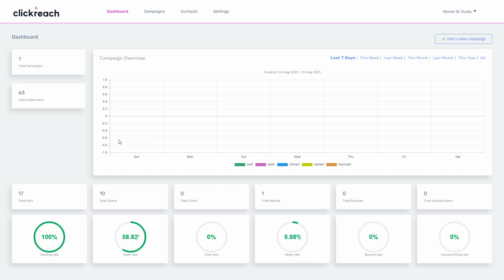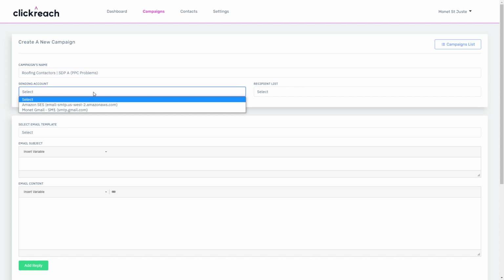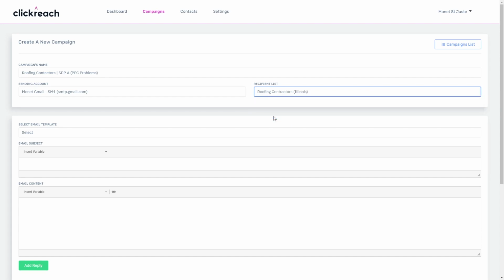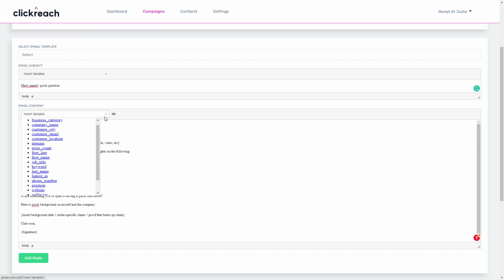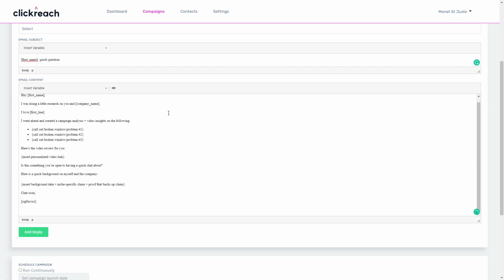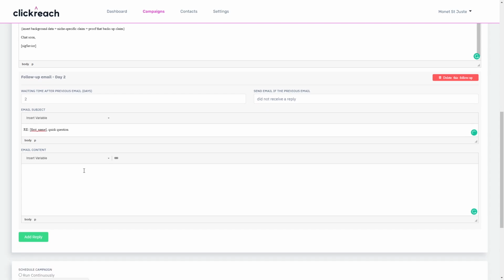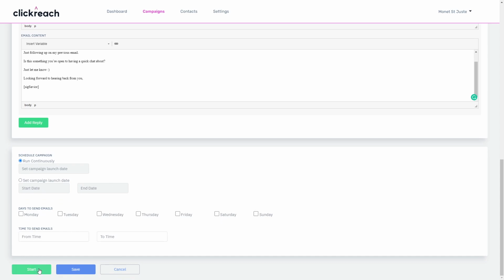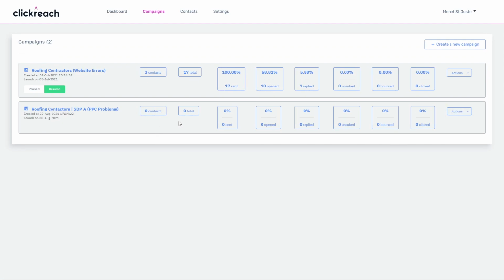Click Reach Tutorial: How to Create A New Campaign | 04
In this video you will learn how to create a new campaign and get the most out of your cold email marketing software.

Click Reach is powerful outbound prospecting automation tool that lets you generate more replies by enabling hyper-personalized one-to-one cold email messaging at scale.